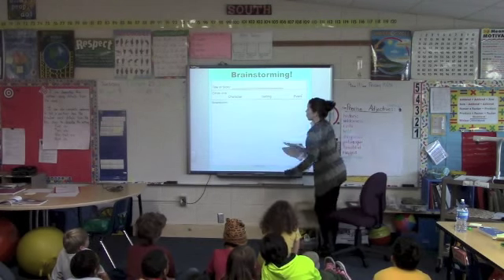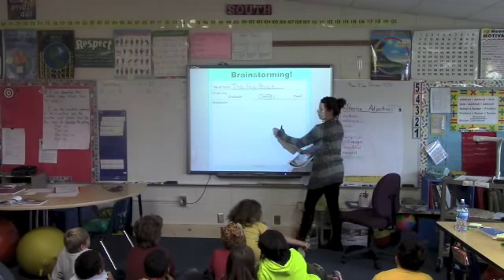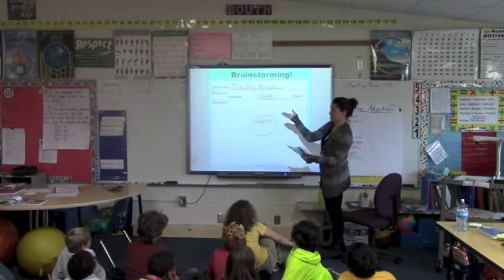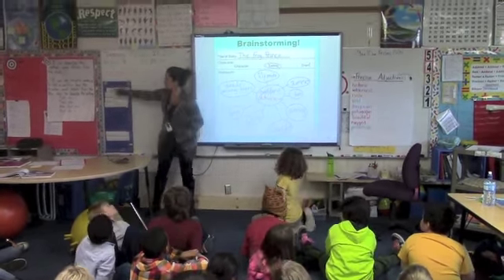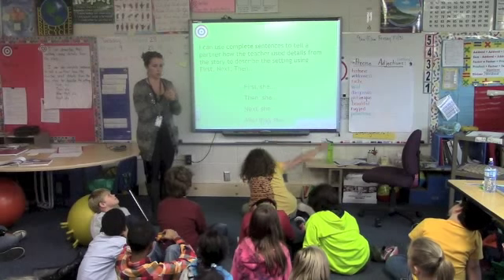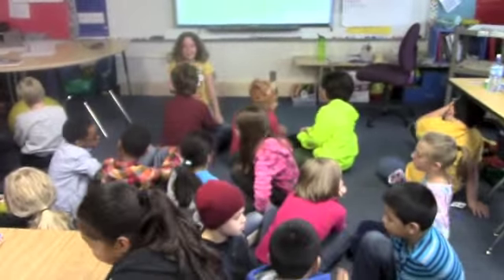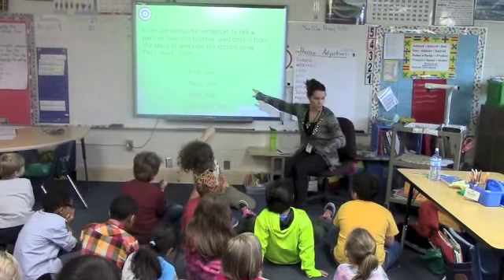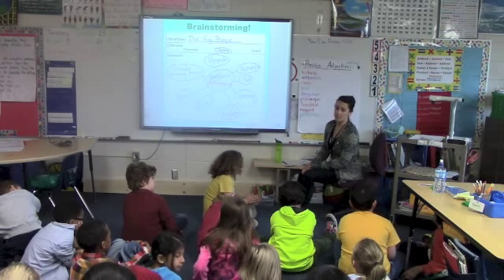Whole group reading lesson